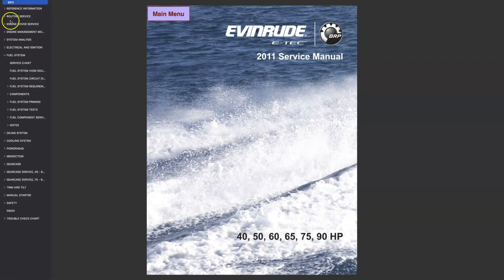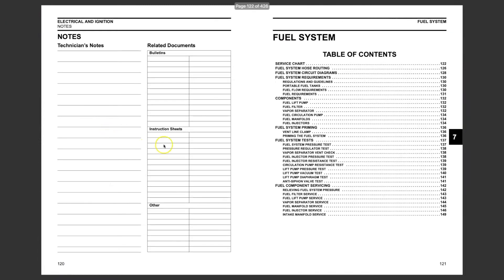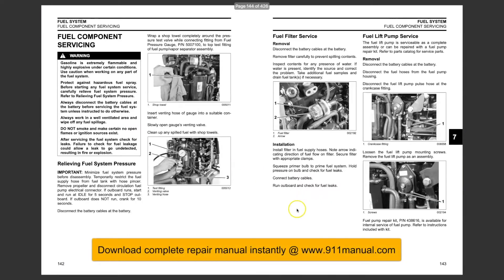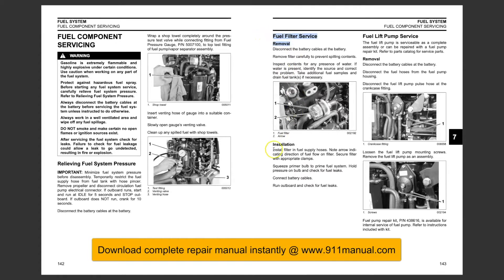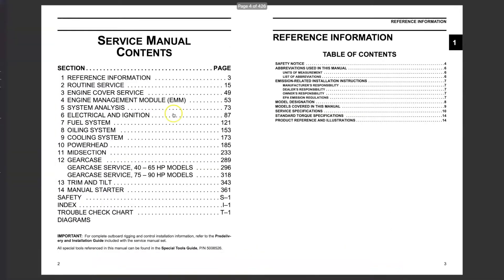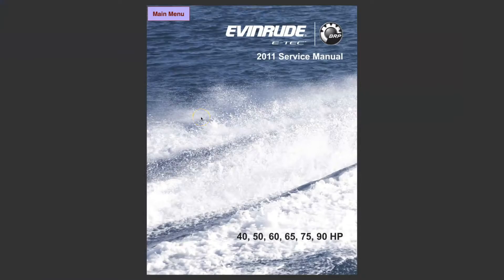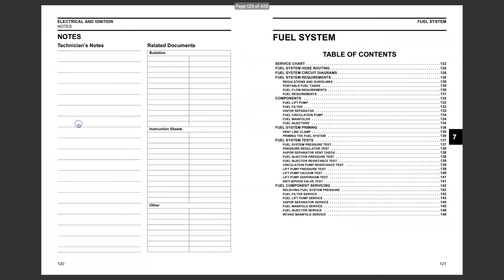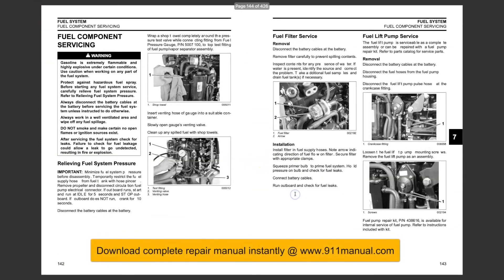How to Remove Fuel Filter Evinrude E-TEC 40 50 60 75 90 HP (2011-2012)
This video provides factory service procedures for the removal and installation of the fuel filter on 2011, 2012 Evinrude ETEC 40hp, 50hp, 60hp, 75hp and 90hp outboard engines. The instruction guide explains how to take off the fuel filter and how-to place it back into position and ready for operation.

Aside from learning how to remove and install the fuel filter, you will also learn how to relive the fuel system pressure.

to get the complete manual delivered straight to your computer in seconds. The manual covers every aspect of repair—from basic maintenance to complete engine overhaul. It includes troubleshooting and factory specifications.

Learn how to change the fuel filter and quick connect a new replacement filter.